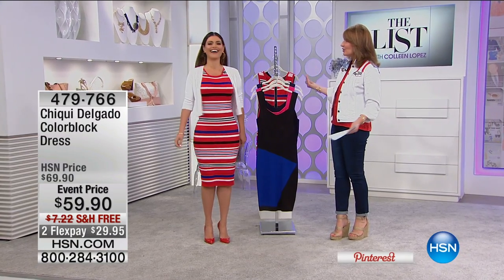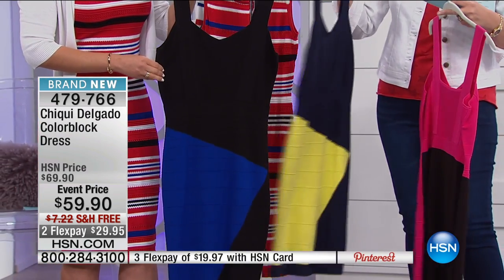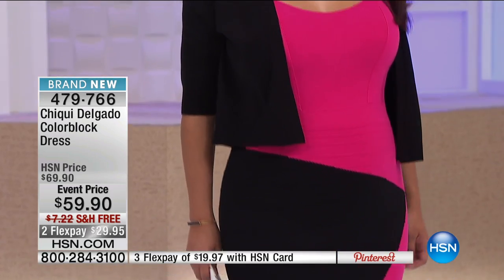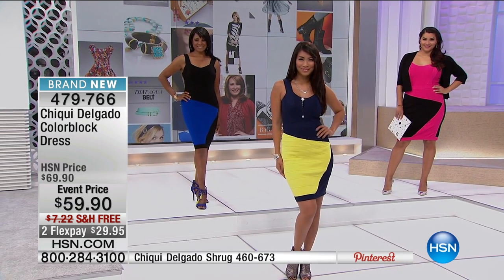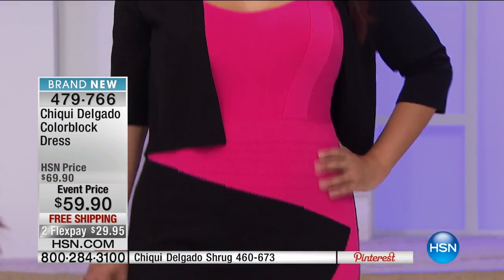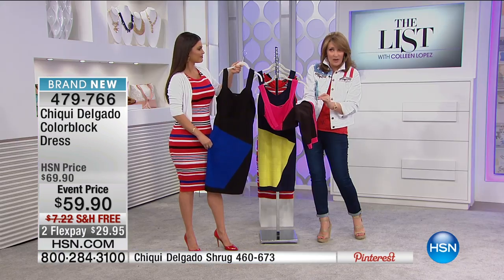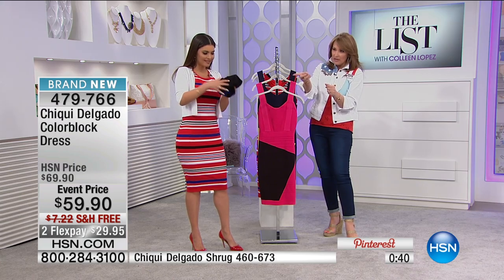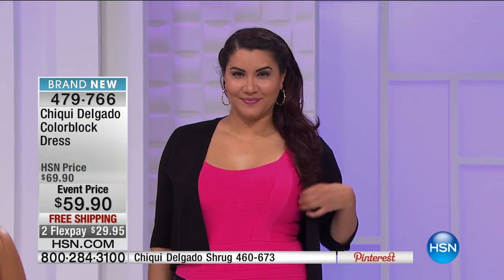Chiqui Delgado Colorblock Dress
Feel sexy and look sexier. This dress is stylish, flattering and undeniably versatile. Mix up your looks with either a blazer for more officeinspired ensembles or...